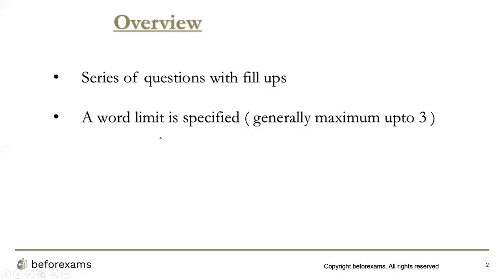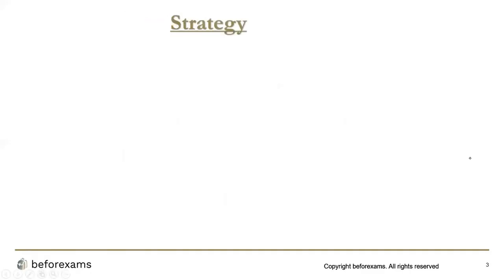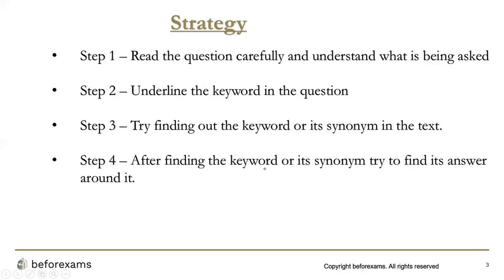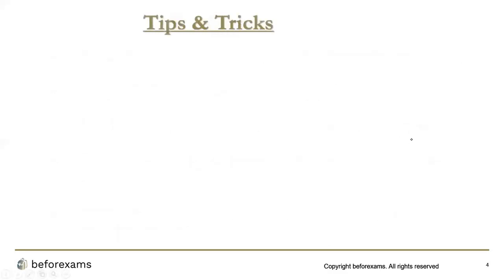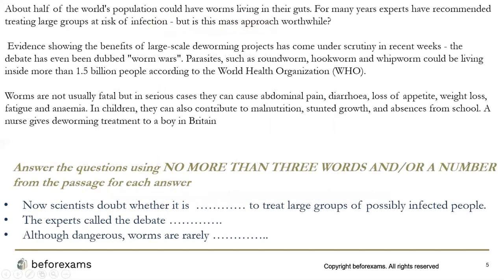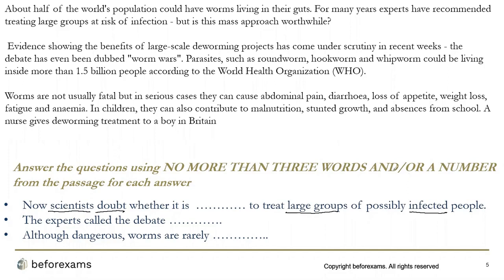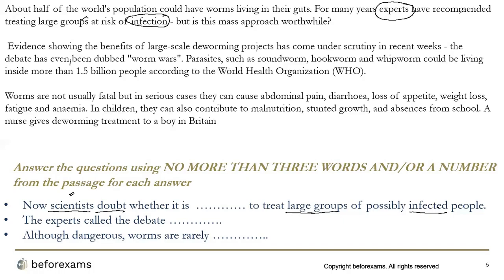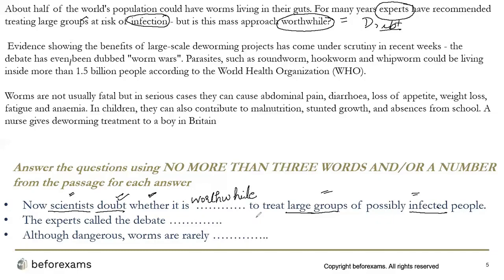IELTS Reading - Sentence Completion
This video lecture intends to prepare the candidates for IELTS Reading-Sentence Completion Type Questions . Candidates will surely be confident in attempting Sentence Completion Type Questions after going through this video lecture.
ielts reading overview ielts reading tips and tricks
overview of ielts reading types of questions for ielts reading
ielts Sentence Completion Type Questions ielts reading tips ielts reading tricks